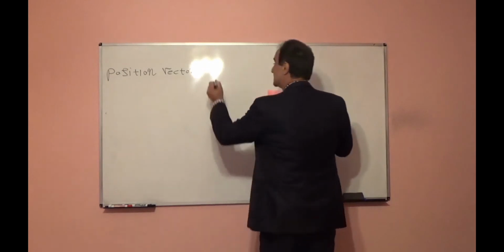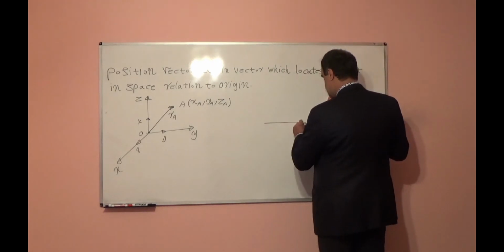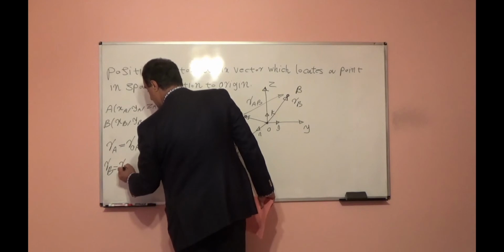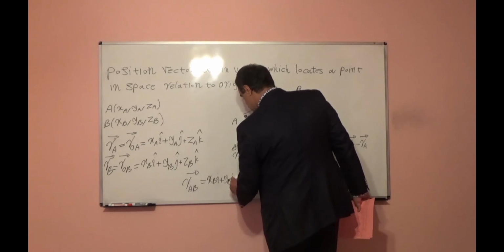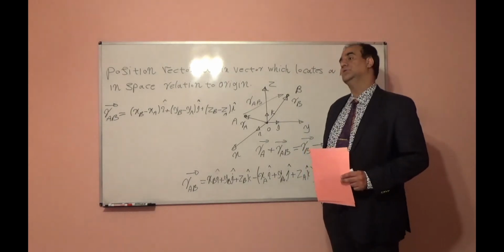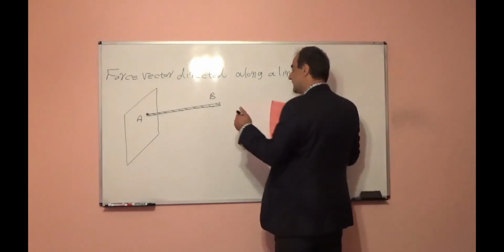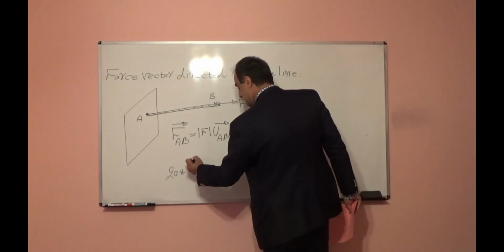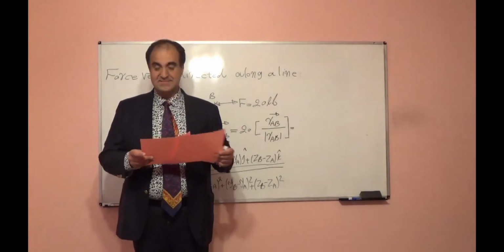Statics Position vector and Force Directed along a line